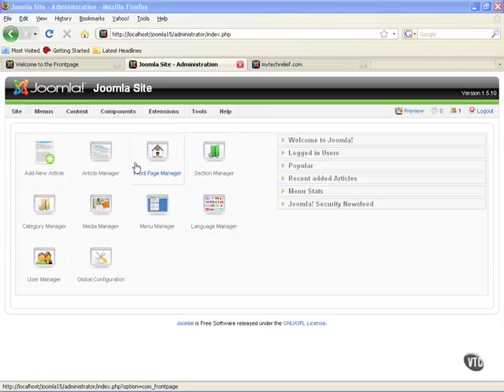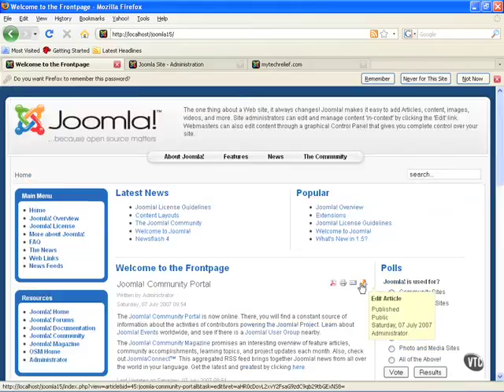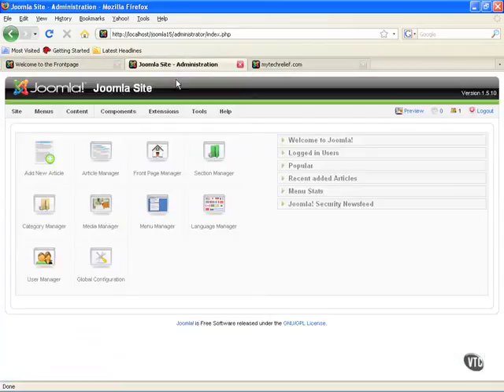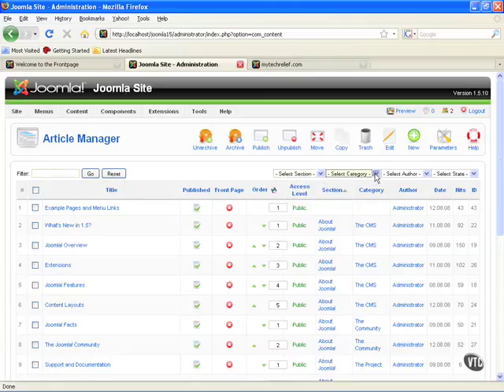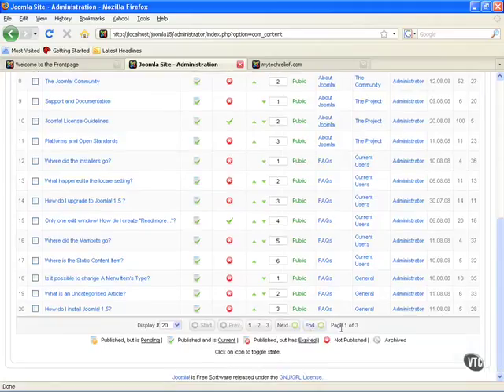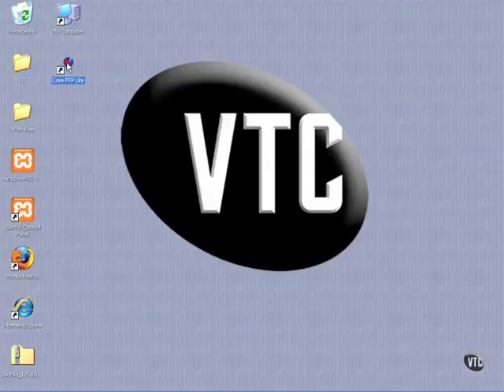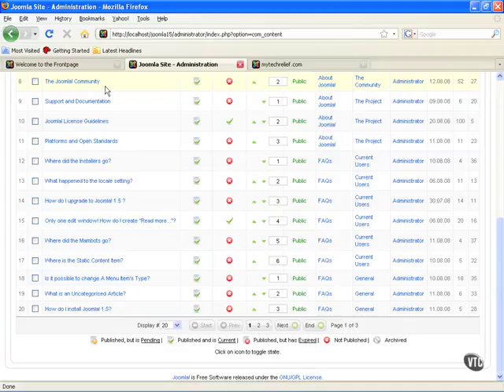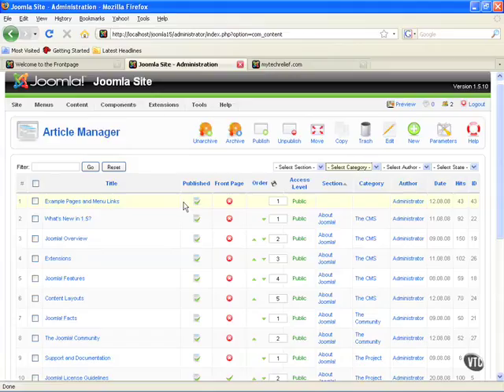06 04 Lingo pt 2